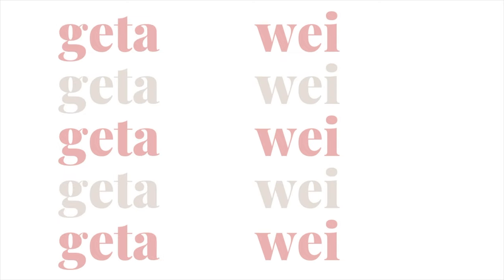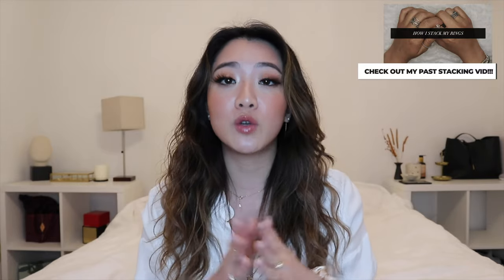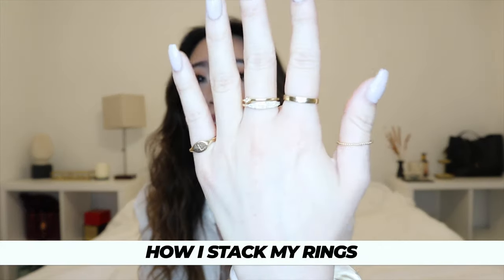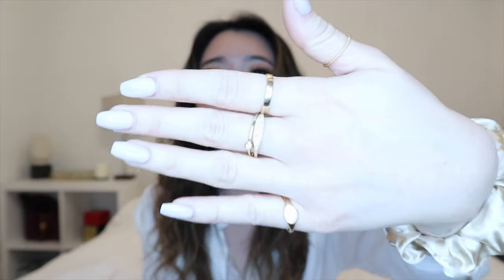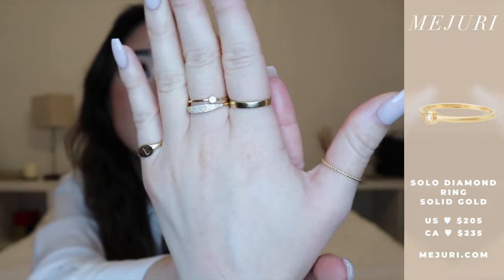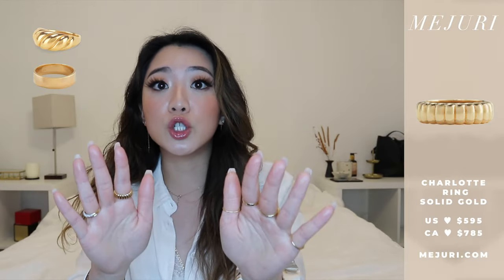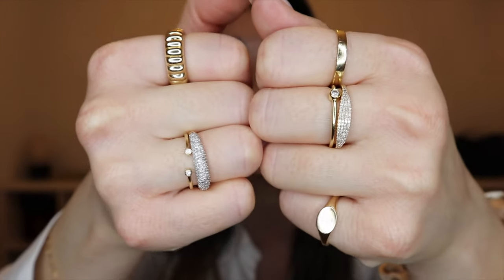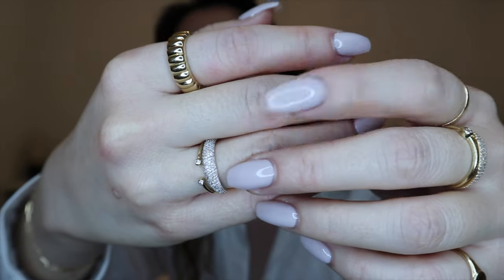HOW I STACK MY MEJURI RINGS | Mejuri Ring Collection | 10% off mejuri :)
ITEMS MENTIONED (all solid gold):
- Diamond Pavé Ring
- Diamond Dome Ring
- Beaded Ring
- Solo Diamond Ring
- Signet Ring w/ Initial
- Charlotte Ring
- Bold Stacker
- Diamonds Open Ring

Others mentioned (gold vermeil):
- Croissant Ring
- Boyfriend Stacker

Hi everyone!!

I've been growing my Mejuri ring collection and I've finally gotten enough (for now... LOL jk kinda not really) to show you guys how I stack them!! I'm so in love with all my pieces and hope you grab some inspo from them :)

Love,
Lisa

Love,
Lisa

1,500 free Supercharger km or 1,000 free Supercharger miles on a new/used Tesla (must be purchased through the Tesla website)

$50 OFF ENDY MATTRESS WITH CODE:
WEI50

Code: GETAWEI10

Code: getawei

MY MUST-HAVE AMAZON ITEMS: